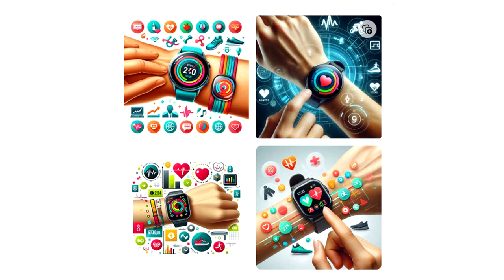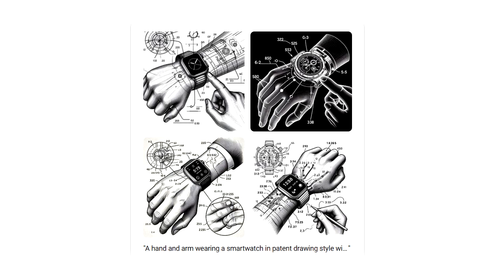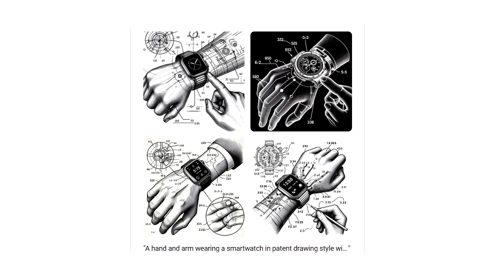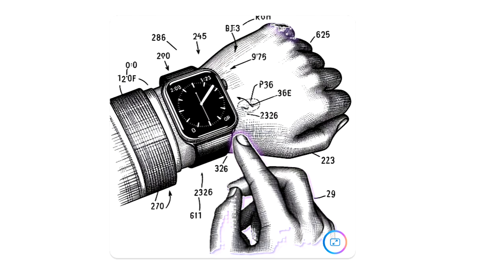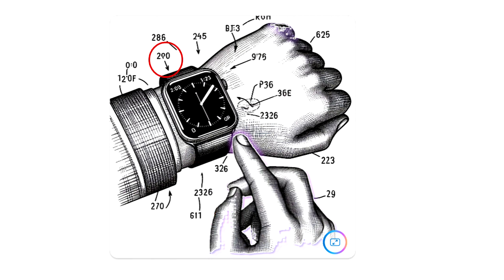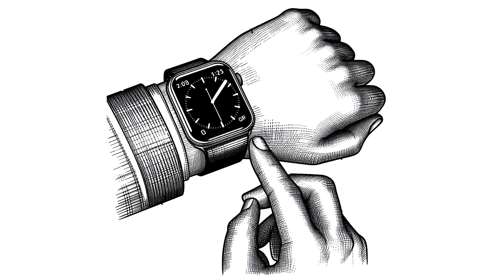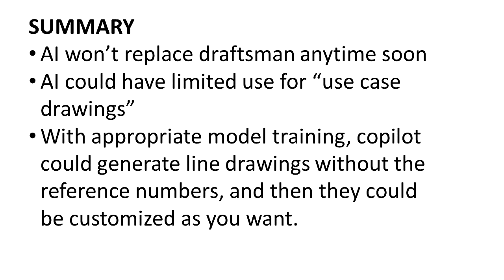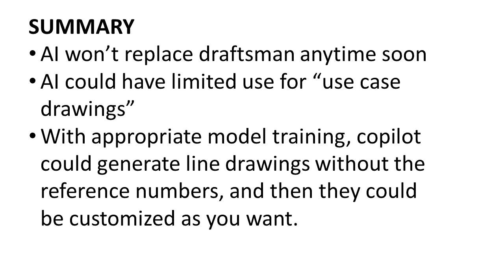Using Copilot AI to make a patent drawing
In this episode we explore the use of AI to generate patent drawings.